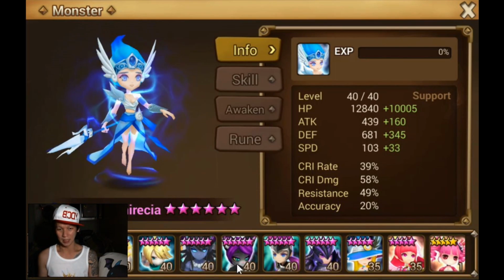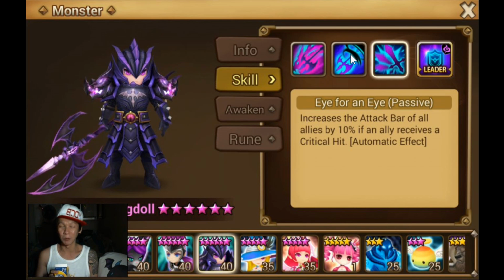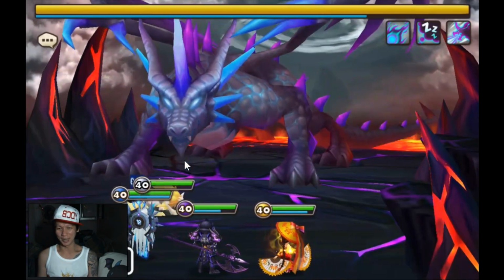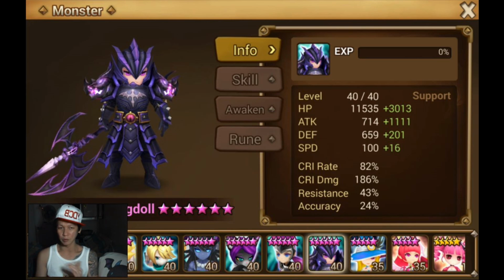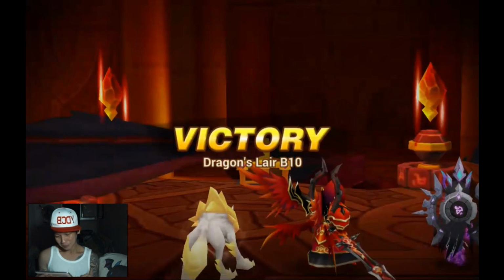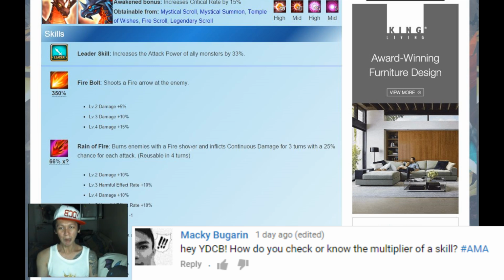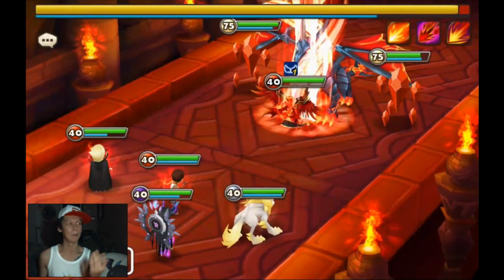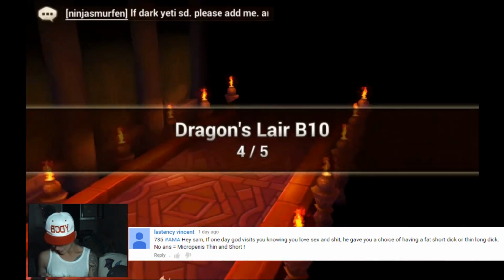YDCB Summoners War - Ragdoll + Stream Notice + AMAs